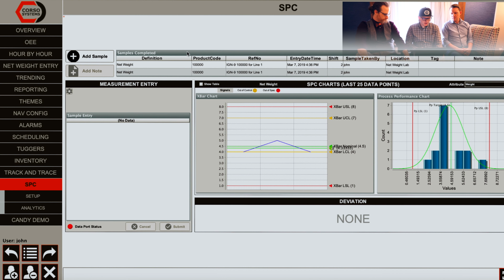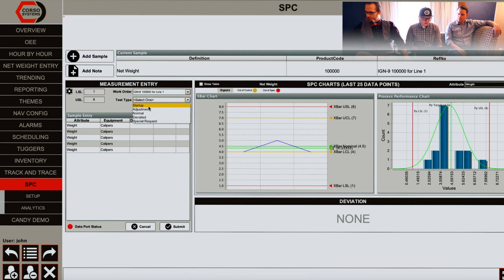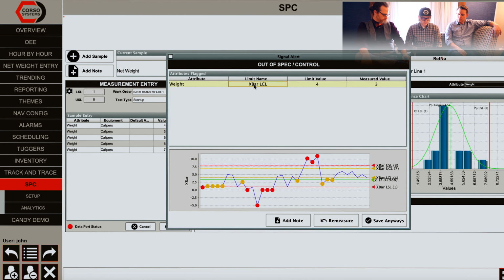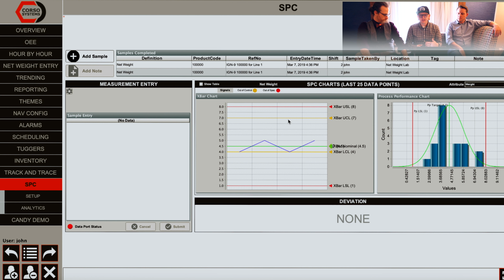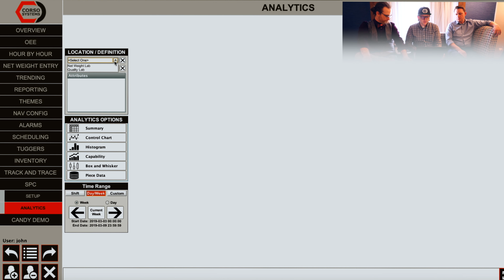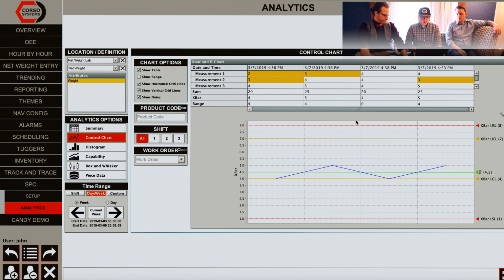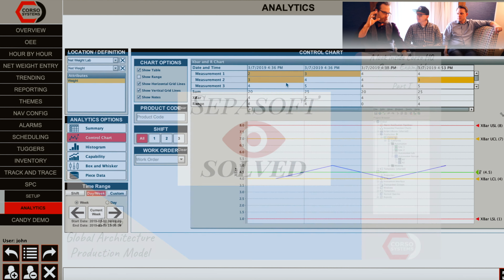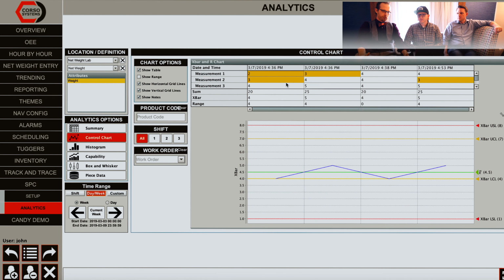Sepasoft Solved ~ SPC ~ Statistical Process Control ~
Come take a look inside the Corso HQ, this week we're talking about Sepasoft's  SPC Module.
John's telling us how we can leverage this knowledge to build better systems overall. Plus we talk about how you are leveraging Production Model and the OEE module for better results.